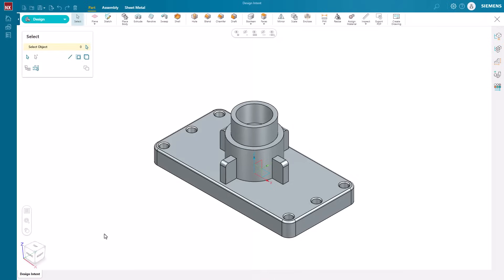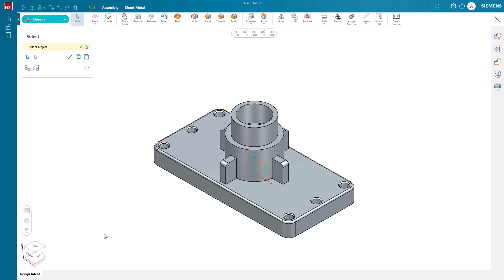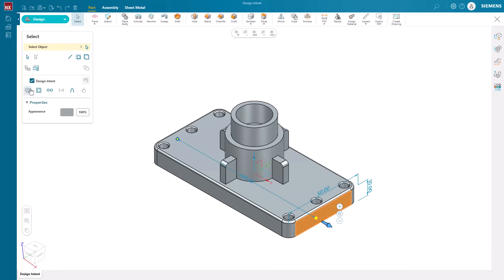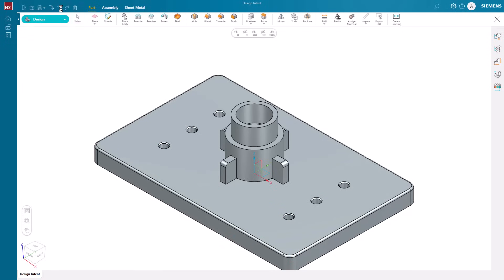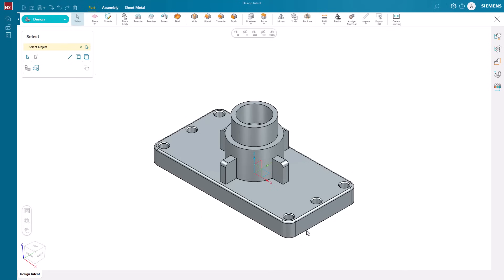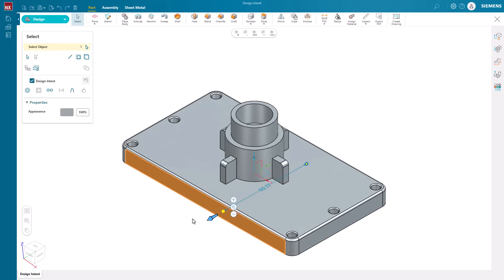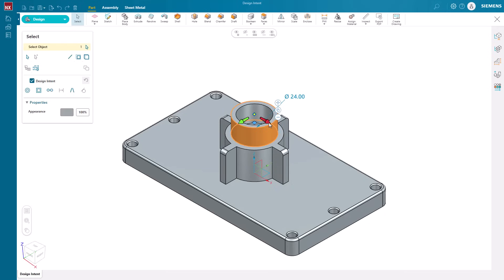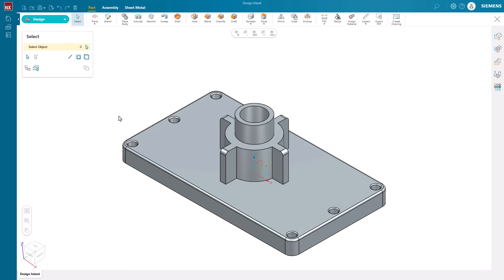Designcenter X NX Essentials | Tips and Tricks | Predictive Design Intent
Learn how to use the predictive intent element within Designcenter X NX Essentials. Quickly make changes with the predictive design intent element that automatically determines the geometric relationships in your models.